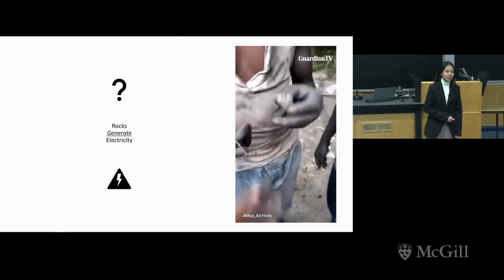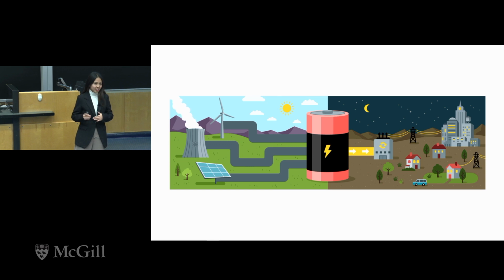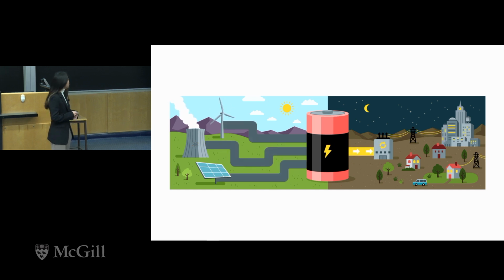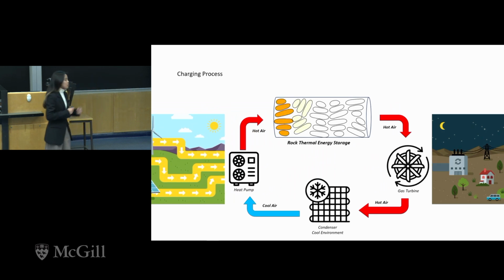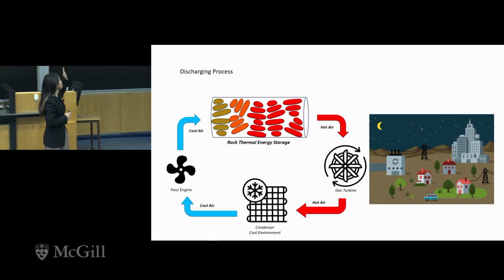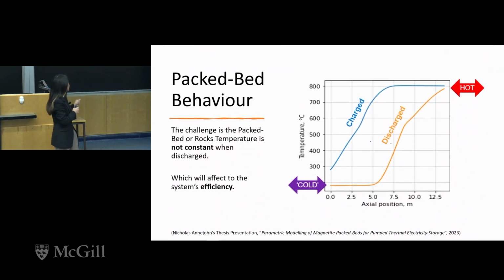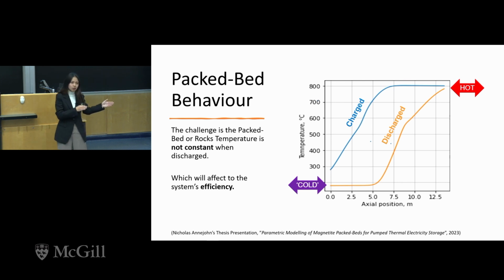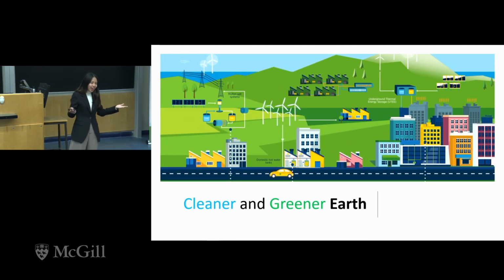2023 SED180 Presenter Ivana Ivana- McGill Mining and Materials Engineering Student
Ivana Ivana
Mining and Materials Engineering, M.Eng candidate
Supervisor: Prof. Agus P. Sasmito,  Ph.D.

Presentation: Rock Thermal Storage Answers of The Intermittent Renewable Energy

Watch McGill Engineering, Architecture, and Urban Planning Graduate students deliver 180-second talks on their sustainability research. A multidisciplinary selection committee will choose three students as TISED’s 2024 ChangeMakers, whose talks will be featured at the 2024 SEDTalks! in March.

TISED promotes bold and green ideas through education, outreach, and research, where we aim to connect our institution with the public for a greater understanding of sustainability issues in our society.